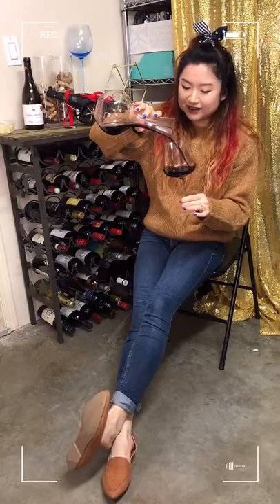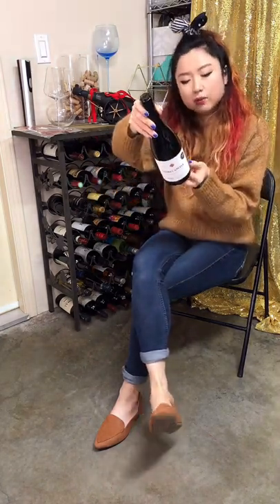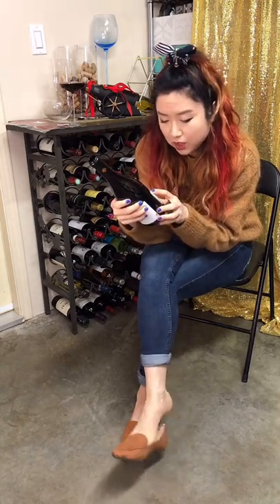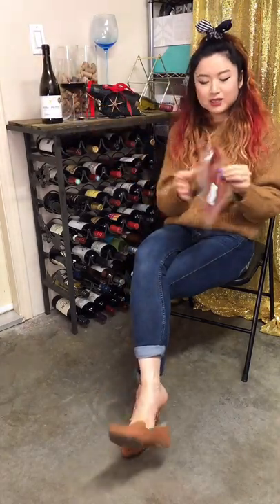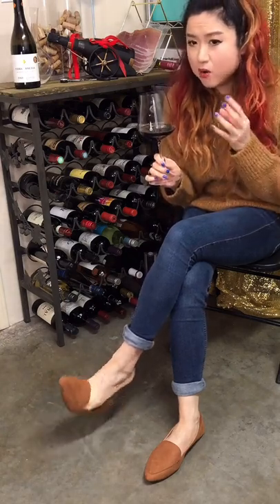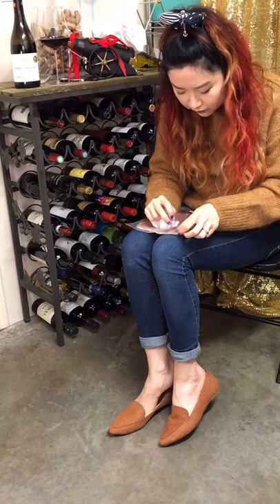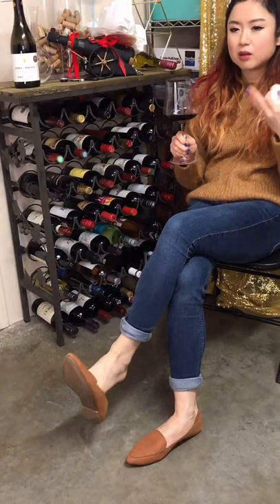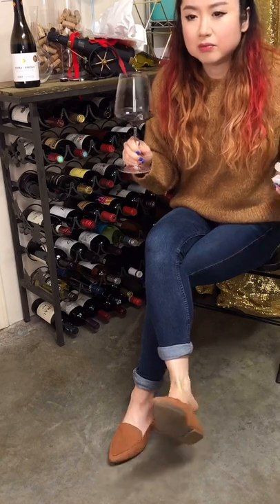Flats ShoePlay Wine Tasting, Slip On Shoes Slides Dangle Skinny Jeans Legs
Hey what's up it's Ruby! DRINK WITH ME! Join me for the tasting of this 2016 Portuguese wine! Shoeplay red wine tasting in brown flats, shoe dangling dangle!  I hope you like this video! And I will see you *SNAP* in my next one! Cheers!

Products:
Flats  - Walmart
Wine Glass - Riedel Winewings